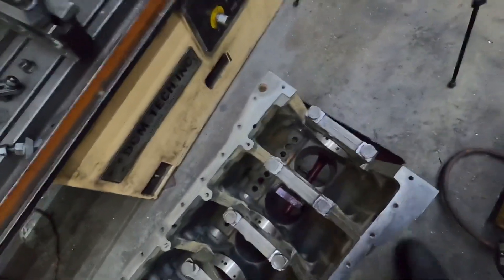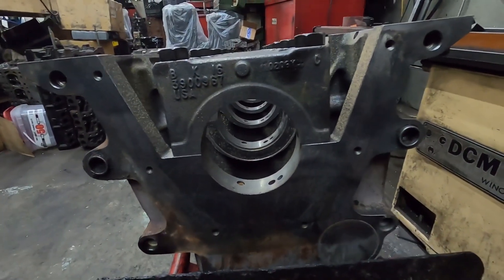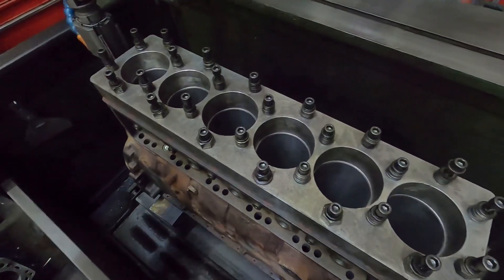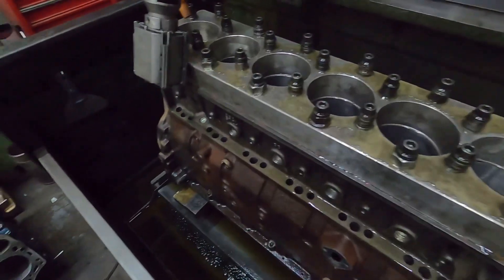HOW TO REBUILD YOUR 12 VALVE CUMMINS PART 5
HOW TO  Rebuild a 12 valve ppump Cummins PART 5
In this video I show you guys how we check main bores. Bore / surface and hone the block. This takes about 5.0 hours to complete.

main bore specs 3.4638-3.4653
piston to wall clearance  for  .005 - .006 for stock to 500hp